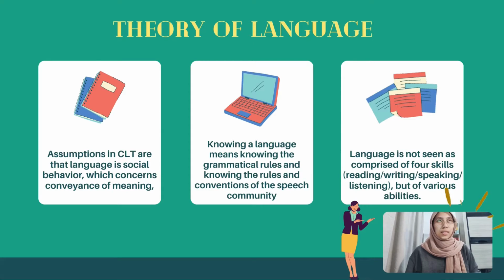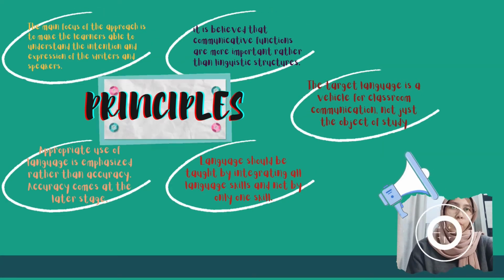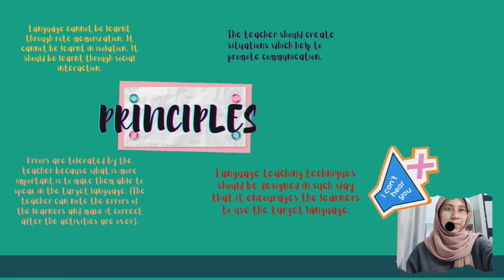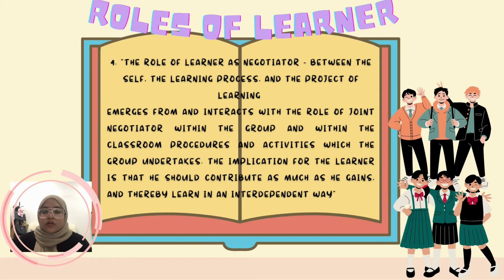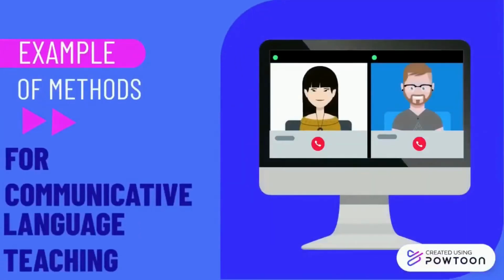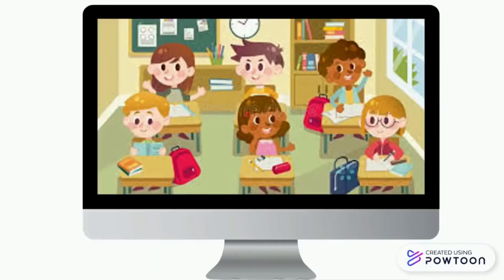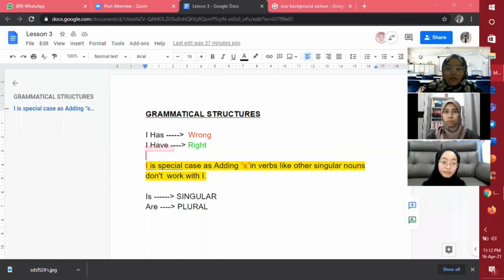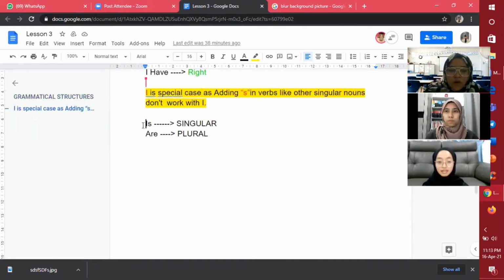COMMUNICATIVE LANGUAGE TEACHING